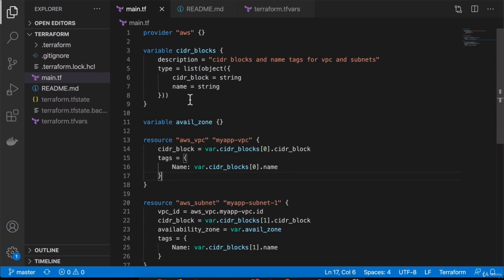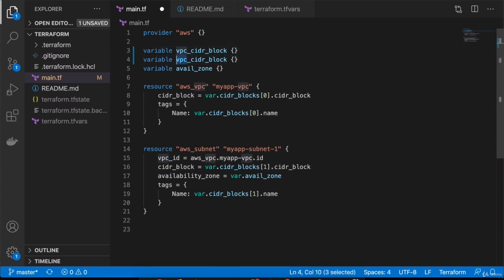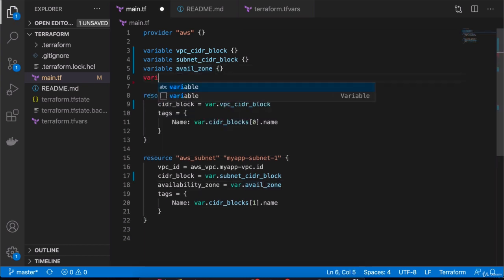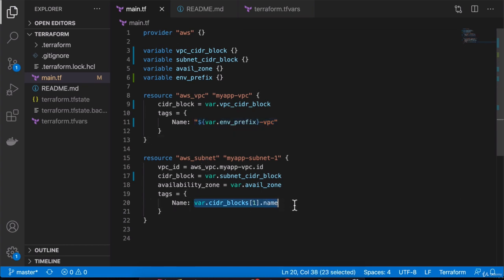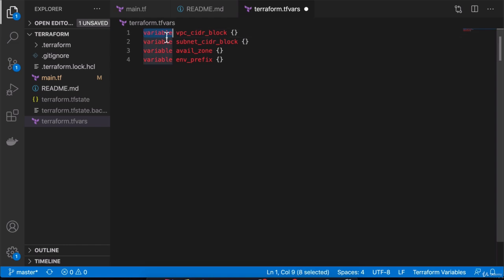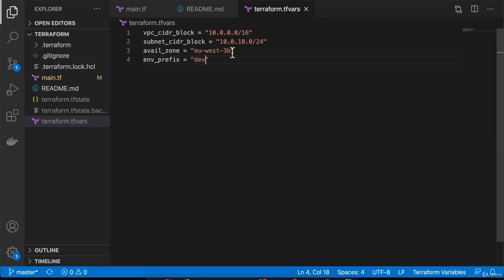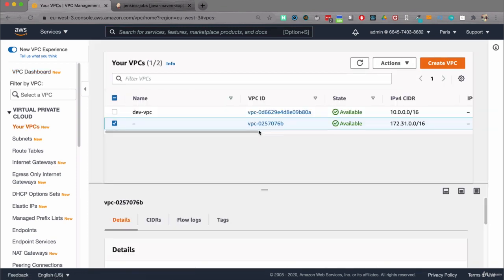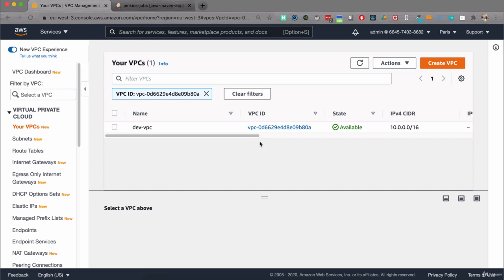16 Create AWS VPC and Subnet